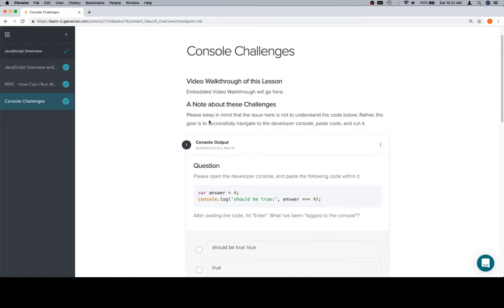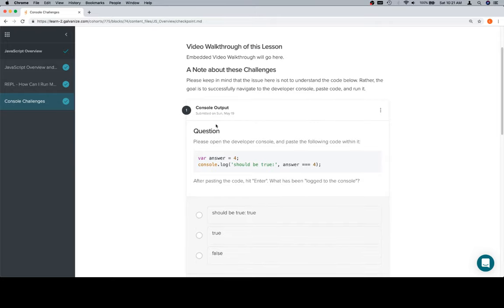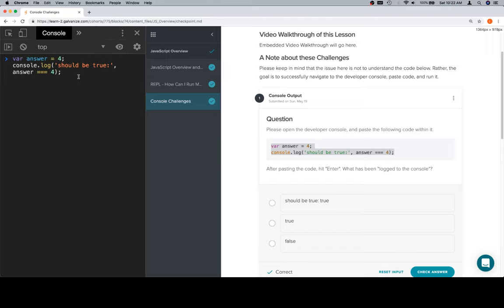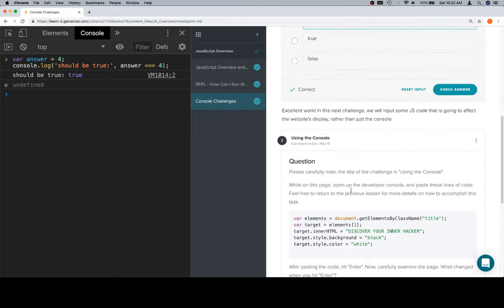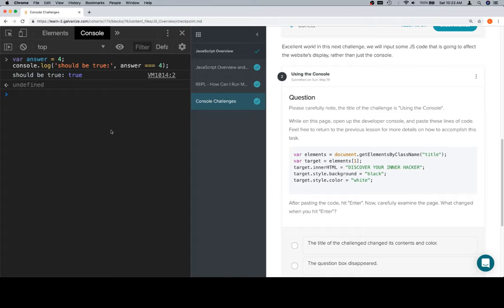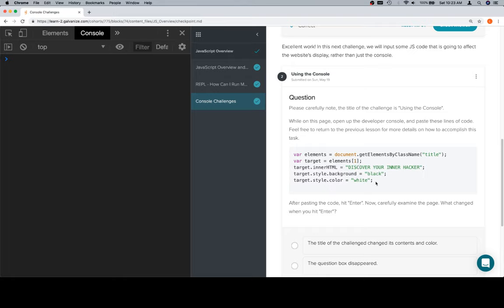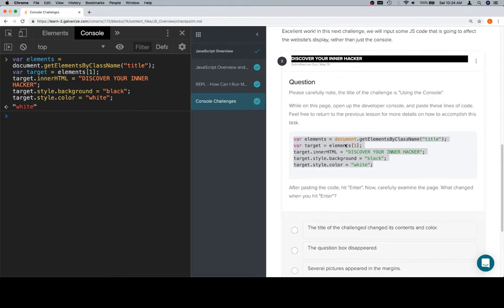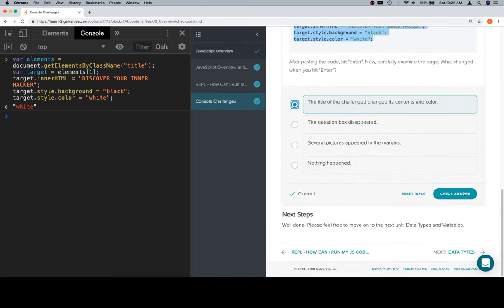Module 0 - JS Overview - Console Challenges